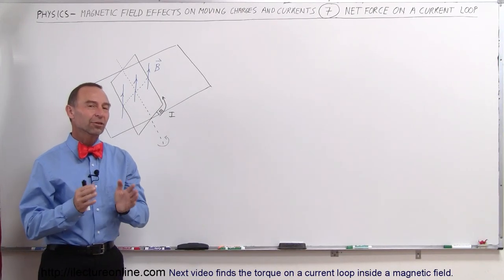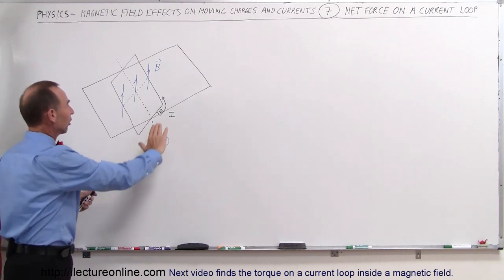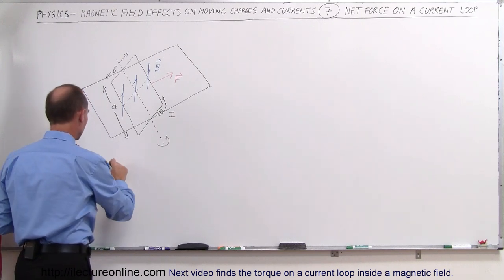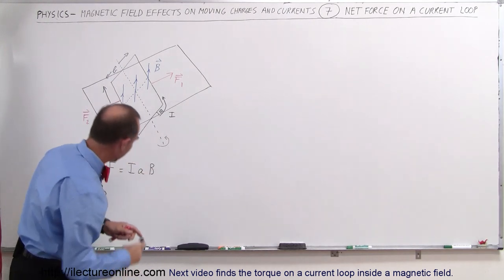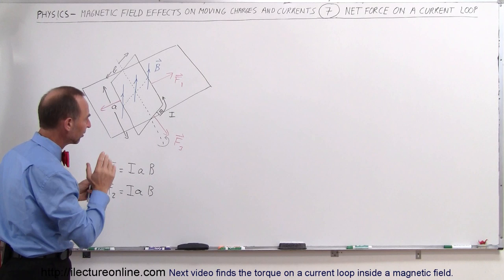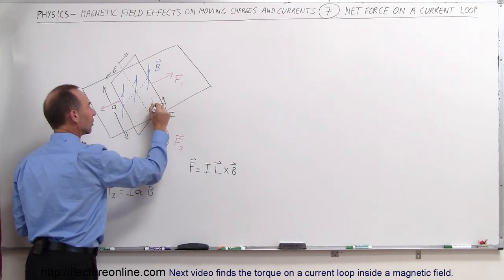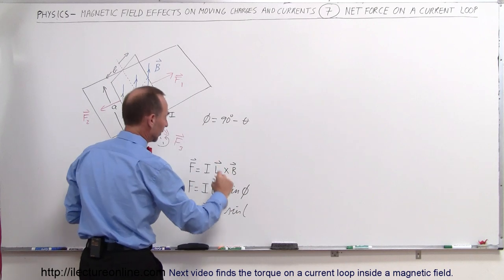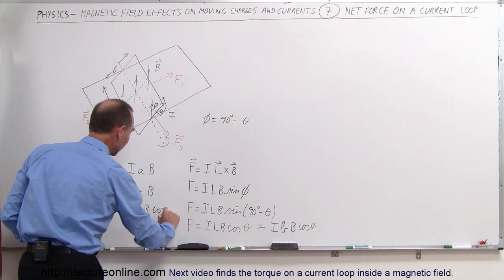Physics 43 Magnetic Forces on Moving Charges (7 of 26) Force on a Current Loop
In this video I will establish the forces on a current loop inside a magnetic field.